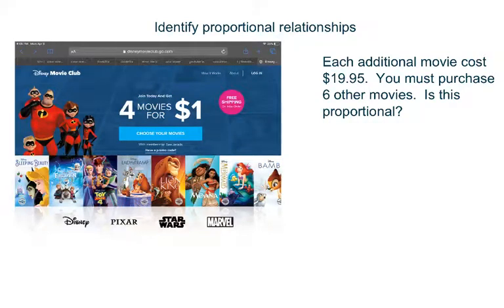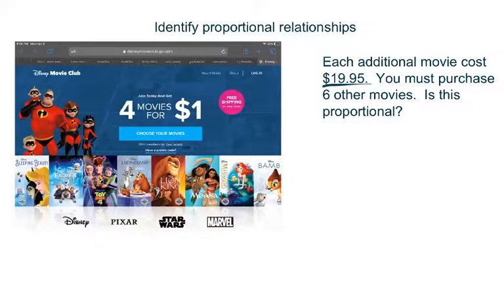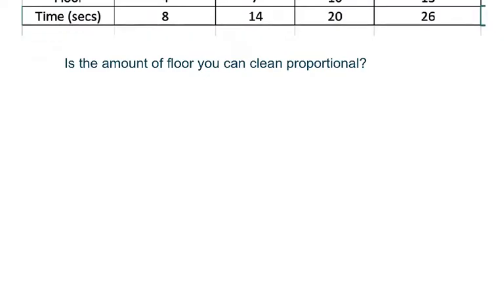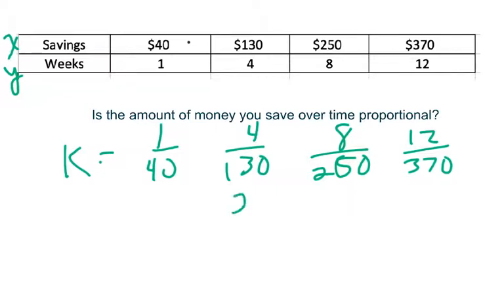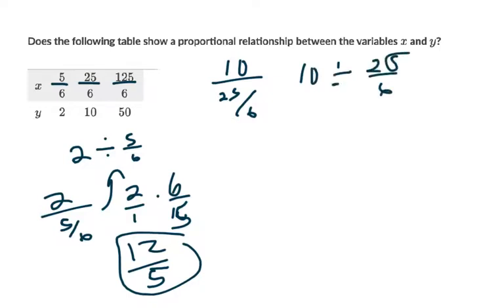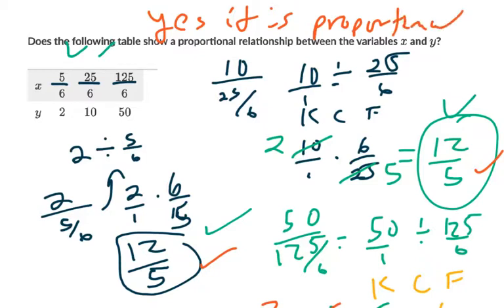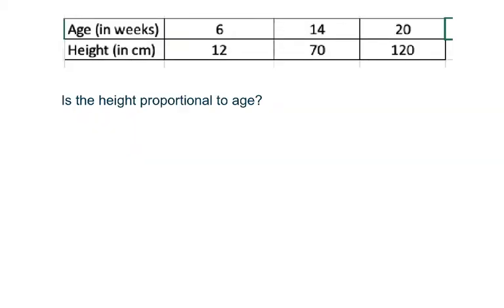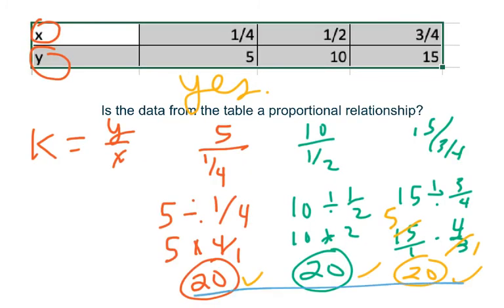Identifying Proportional Relationships